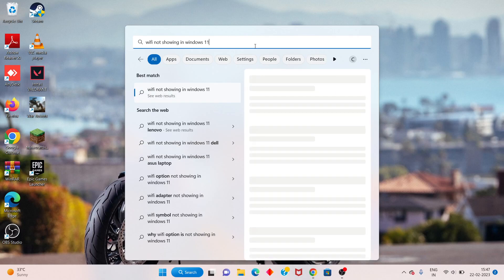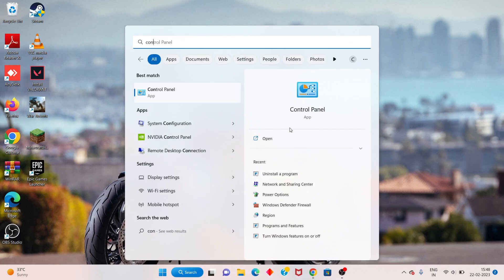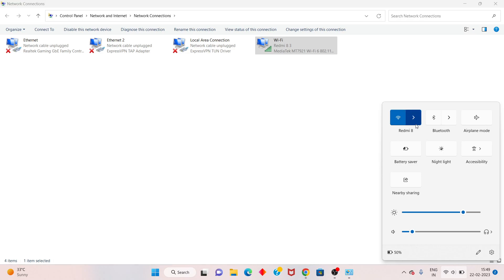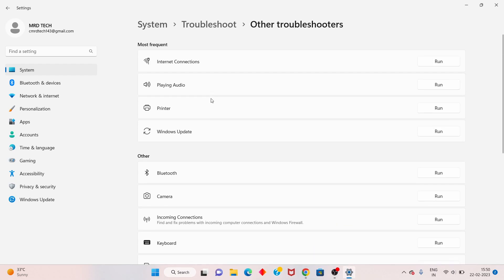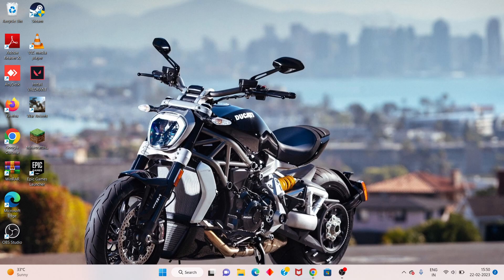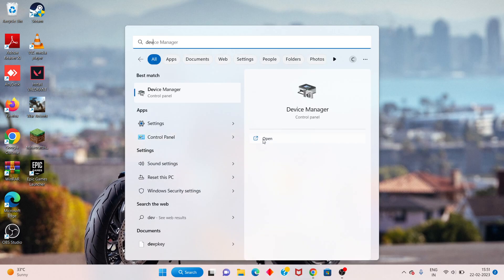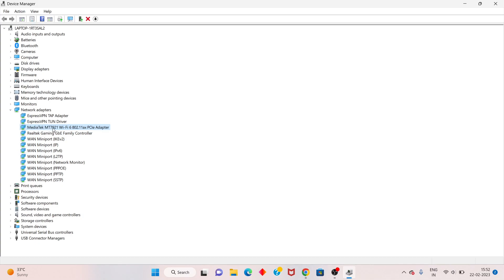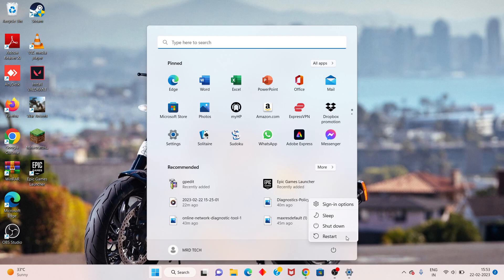Wi-Fi not showing - windows 11/10/8/7 (fixed)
Make sure your computer/device is still in the range of your router/modem. Move it closer if it is currently too far away. Go to Advanced - Wireless - Wireless Settings, and check the wireless settings. Double check your Wireless Network Name and SSID is not hided.

Wi-Fi network not showing up

If no networks are shown in the list, your wireless hardware could be turned off, or it may not be working properly. Make sure it is turned on. You could be out of range of the network. Try moving closer to the wireless base station/router and see if the network appears in the list after a while.

wifi not showing
wifi not showing windows 10
wifi not showing up windows 11
wifi network not showing up windows 7
wifi not showing in network connections